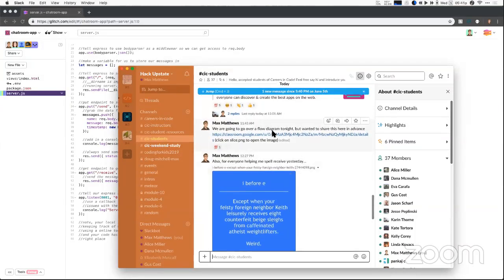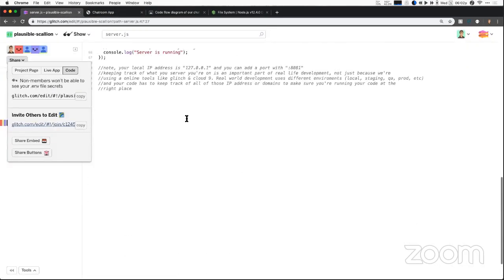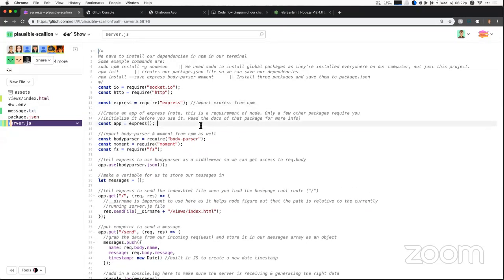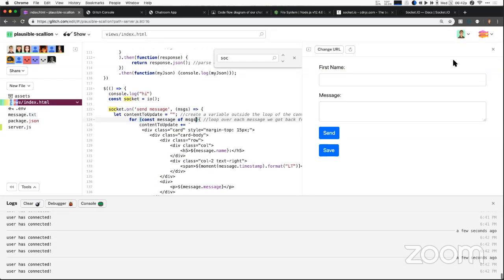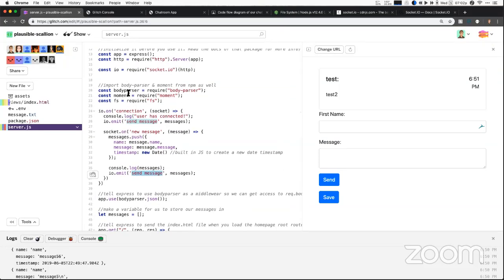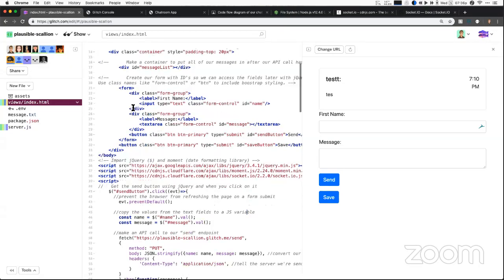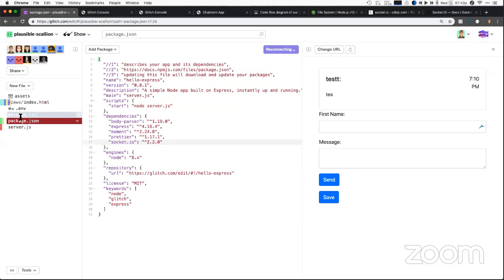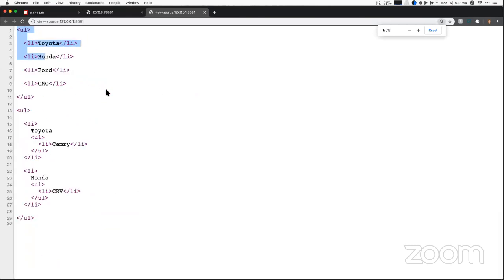Careers in Code - Module 6, Week 13 with Max Matthews